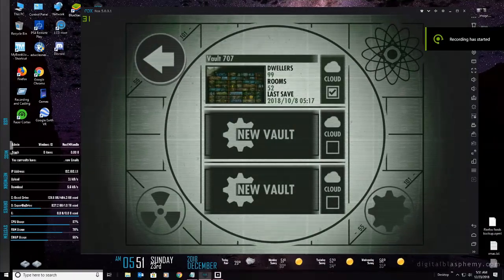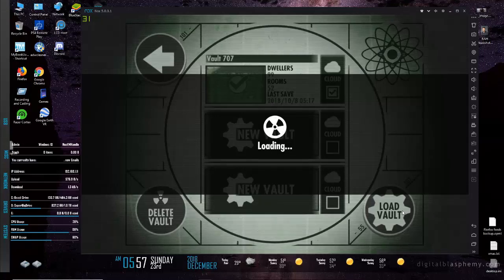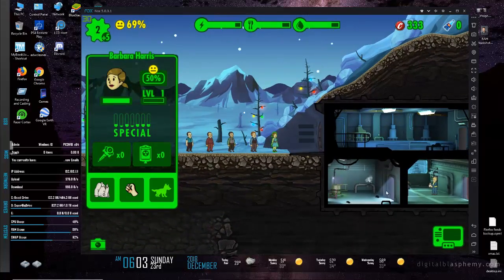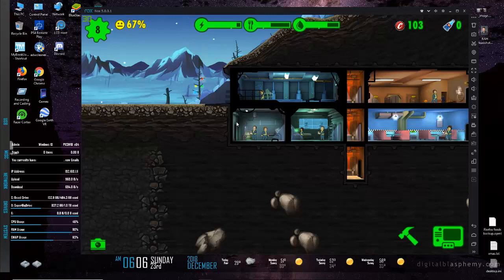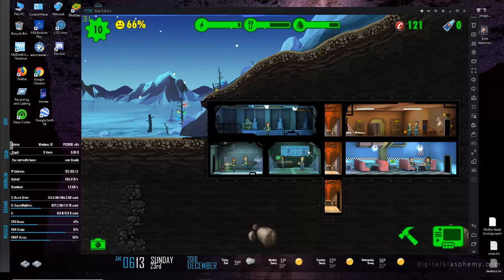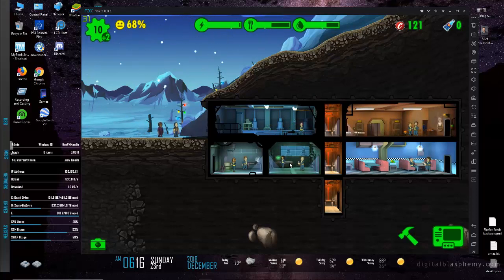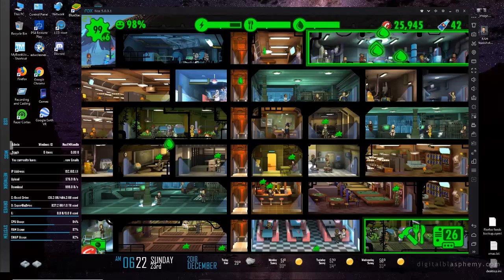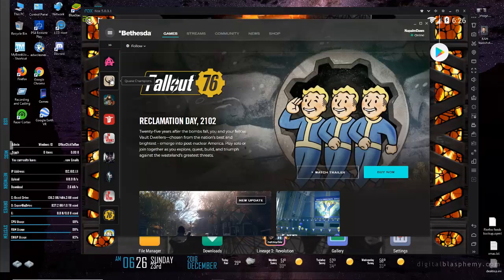2018's biggest shitshow-Fallout 76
So here we are folks. It's almost the end of 2018. It's now time to crown 2018's biggest dumpster fire, clown fiesta, tire fuego. Fallout 76. I mean, was there a doubt? It even started before the game came out. Once Bethesda announced it would not be on steam, you kinda knew things were going to be bad...and they were. From launcher issues to server performance to pre-order goody failures, not only is FO76 2018's biggest fiasco, it may go down as the biggest in gaming period!